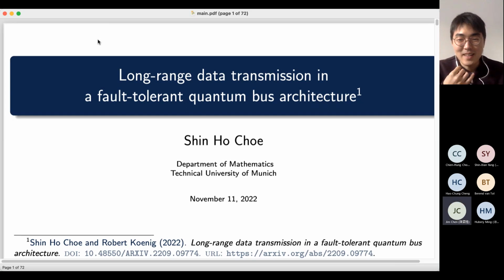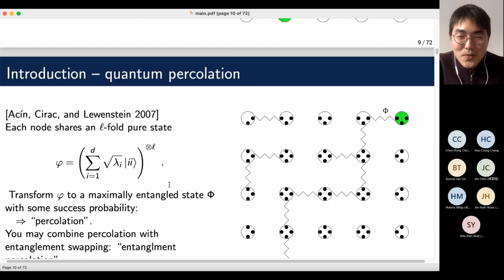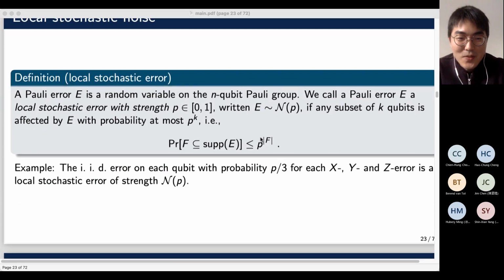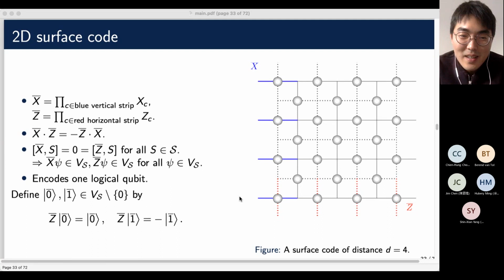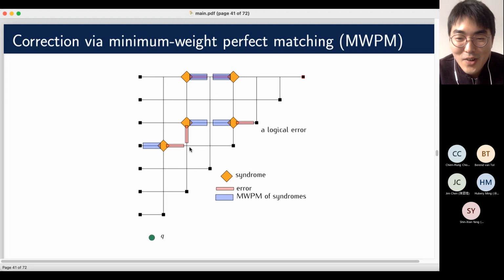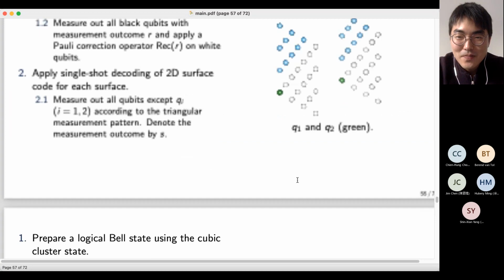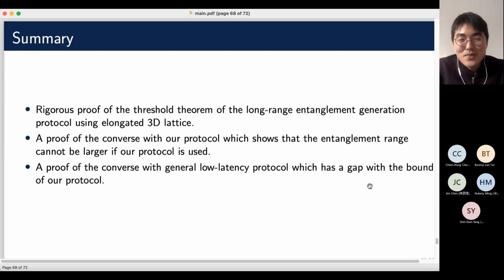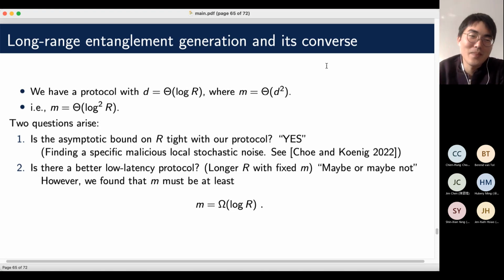2022_11_11_Long-range data transmission in a fault-tolerant quantum bus architecture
Time:
Nov 11, 2022, 3:00 pm (Taipei Time)

Speaker:
Shin Ho Choe

Title:
Long-range data transmission in a fault-tolerant quantum bus architecture

Personal information:
I received bachelor’s degree in 2019 at Yonsei University, and master’s degree in 2021 at Technical University of Munich. I am a doctoral student at Technical University of Munich since 2021.